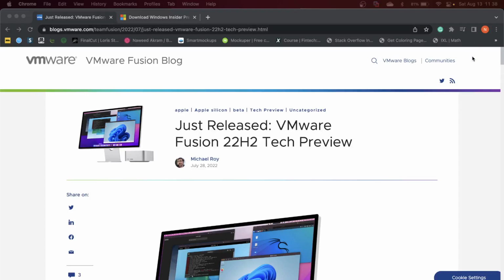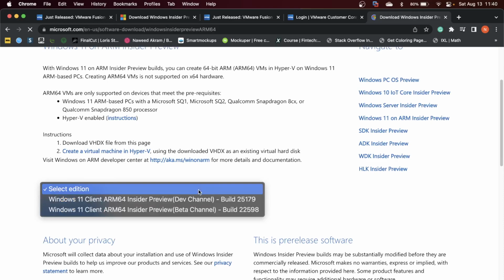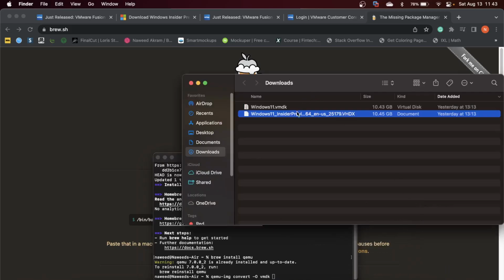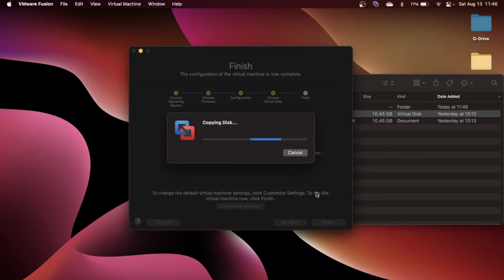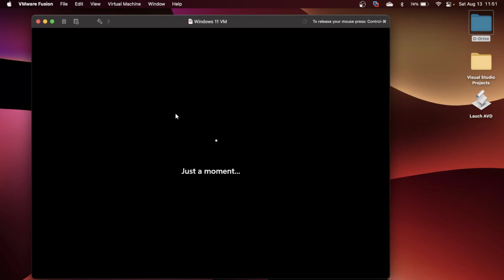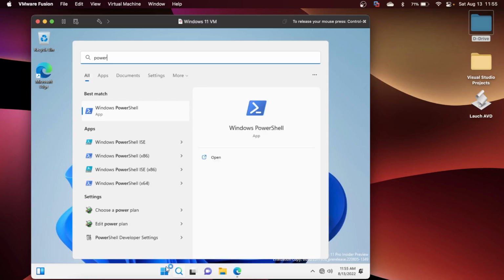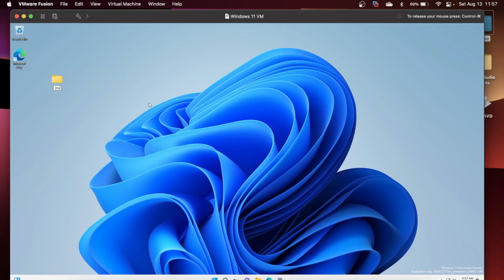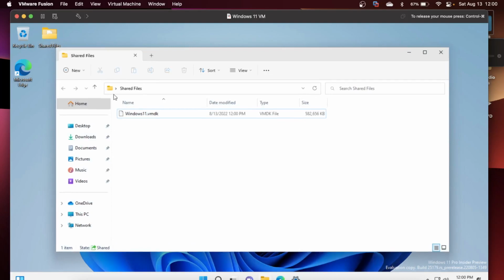Run Windows 11 VM in Apple Silicon using VMWare - for FREE!!!!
Want to run Windows11 on your AppleSilicon machine for free? VMWare Fusion is the solution. In this step-by-step tutorial, we will setup Windows 11 as a VirtualMachine on Apple M1/M2 devices, with VM Tools for networking and graphics support.

Install QEMU (via Terminal):
Brew install qemu

Convert VHDX to VMDK:
qemu-img convert -O vmdk XXXXXX ~/Downloads/Win11.vmdk

Bypass Network Selection (during Win 11 installation):
Press Fn+Shift+F10, and type below in Command Prompt
OOBE\BYPASSNRO

Before Installing VMTools (in PowerShell window):
Set-ExecutionPolicy RemoteSigned